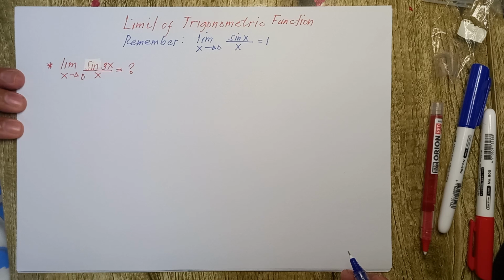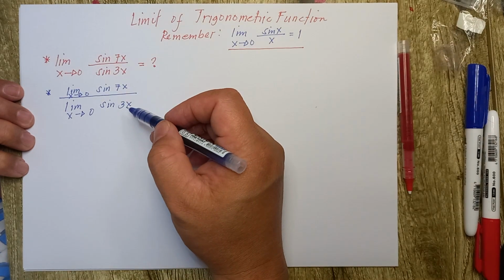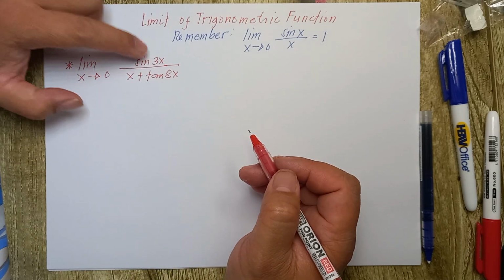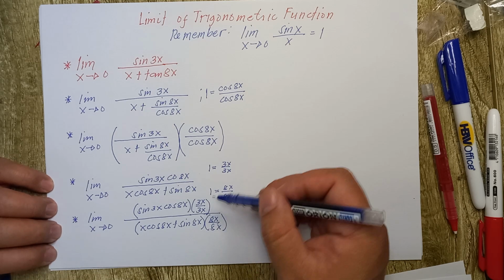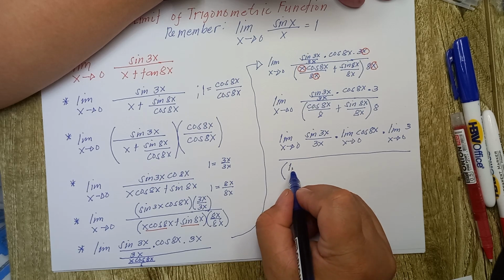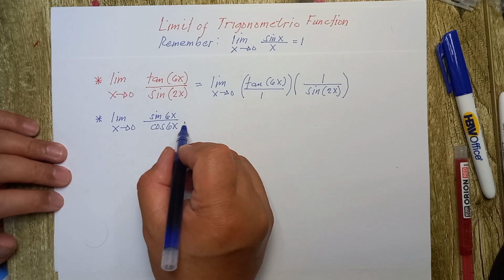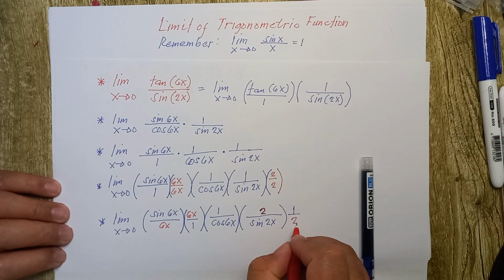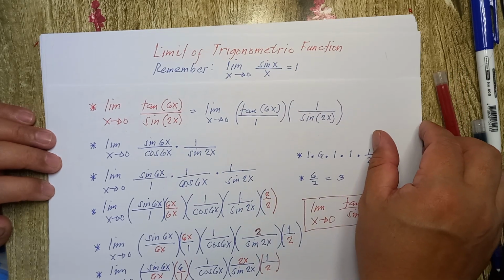Limit of sinØ over Ø as Ø approaches 0 is 1 I Limits of Trigonometric Function